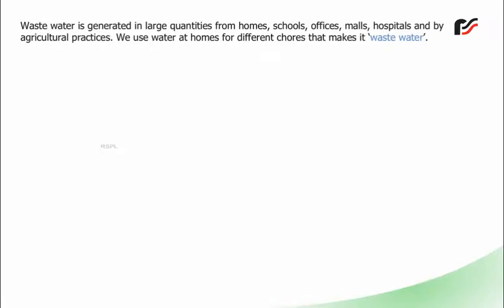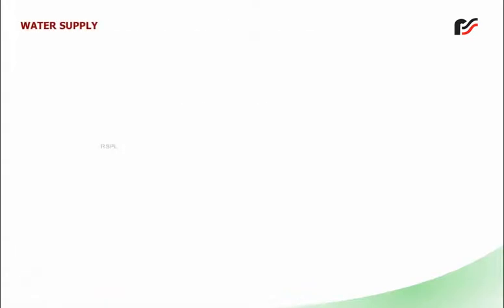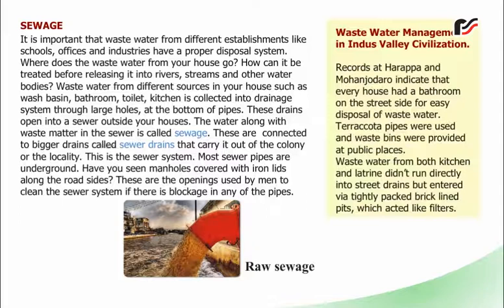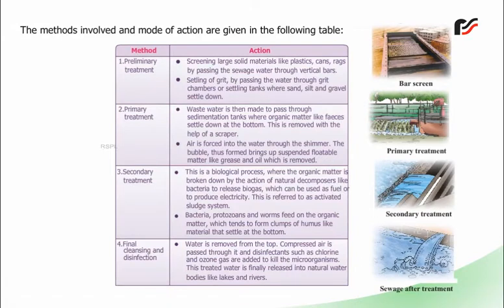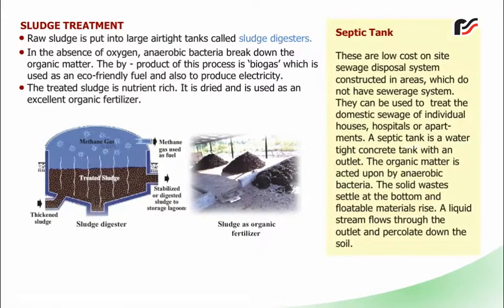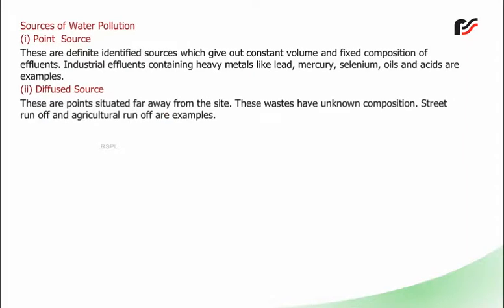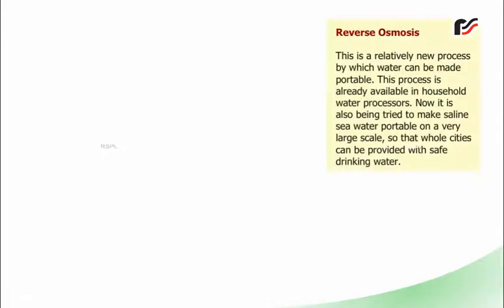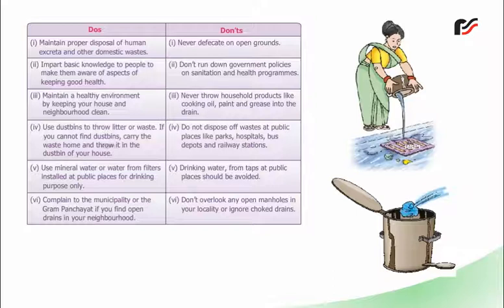Waste Water Management View text